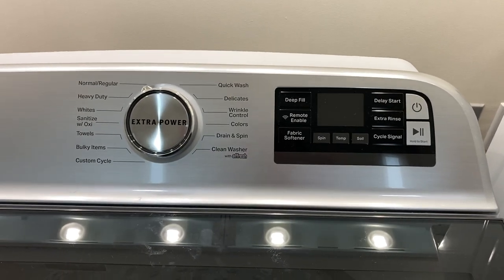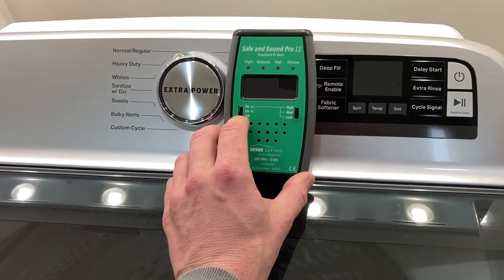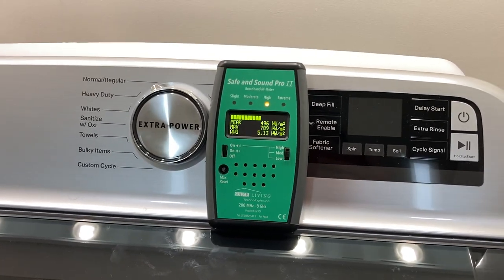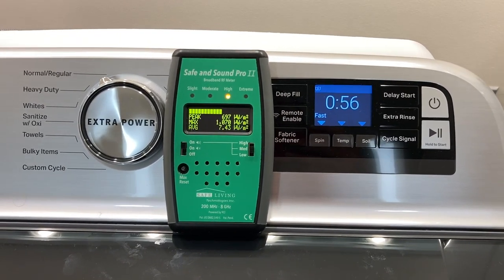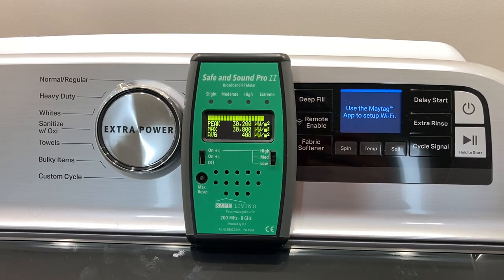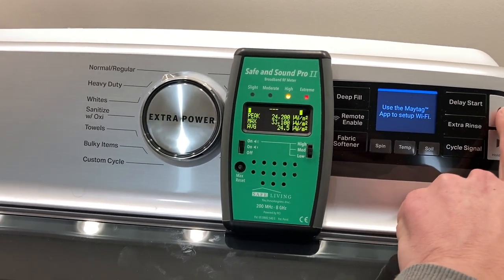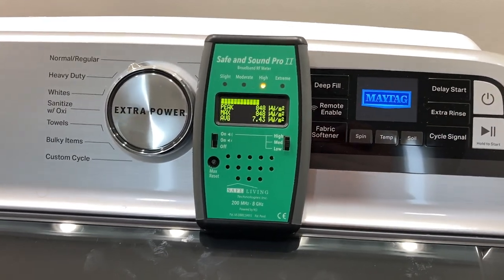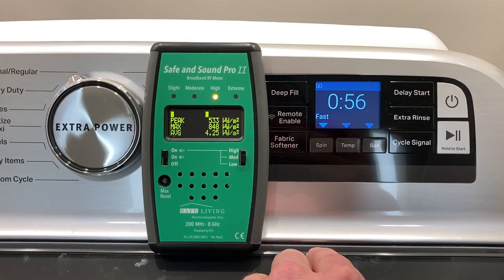How to Stop Smart Washing Machine WiFi Radiation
Can I disable the WiFi on my Smart Appliance?
What I wanted to focus on today are potential remediations if you find yourself with a "smart" washing machine emitting wireless radiation into your home.  It's all too common these days for a new appliance to have this technology built in.  In fact, it's much more difficult to find new ones without the tech than one with it.  So how do we stop washing machine wifi?

As an aside, when you're shopping for a new washing machine, it will usually be fairly obvious if it has wireless smart tech.  Sadly, many people find this an attractive feature.  You'll see the word "smart" or the WiFi or BlueTooth symbols on the sticker or product page.

The good news is that outside of the annoying process of returning the washing machine to the store, there is usually a way to disable the wireless (WiFi or BlueTooth).   I'll lay those out below.

And one important note, a common misnomer is that the device won't emit wireless radiation if you don't connect it to your WiFi, or don't have WiFi at all.  This is 100% FALSE!  The washing machine can still transmit around the clock, as long as it has power.

How to Disable the WiFi on my Washing Machine

First off, you'll want a quality EMF meter that can accurately measure RF signals.  One that has a sound feature is incredibly useful for this process.  I would highly recommend you get the Safe and Sound Pro II, but if your budget is limited, the Safe and Sound Classic is a good option. Having this meter will be useful all around the house to find sources of wireless radiation.

Next up, head to your laundry room, and with the washing machine powered OFF, turn your EMF meter on.

Take note of the levels displayed on the screen, as well as the sound.  Different sources of wireless radiation have different pulse structures that the meter turns into a sound.  Here's a library of sounds that is really helpful.

Once you have a feel for the laundry room environment, turn ON the washing machine.  Pay attention to the numbers and sound of the meter, how is it changing?  Any new sounds present?

If so, then it is likely that your washing machine is radiating wireless frequencies (could be BlueTooth, WiFi, or another similar frequency) any time it is powered on.  You can power cycle the washer and confirm the finding.  When I'm inspecting homes for EMF, this scenario is pretty rare.  It's usually the scenario in the next paragraph.

If you don't hear anything new or see a big change in the meter numbers when you power it on, then you probably have to turn the WiFi feature on manually if you want to use it.  Go ahead and find that button and press it.  What happens now on the meter?

This is the really important part.  We need to know if Pandora's box has been unleashed and now every time we turn the machine on the wireless radiation will start, or if you have to manually press the wireless button.

So keep that new sound signature in your head and then power cycle the washing machine off and on.  Does the sound return immediately, or do you have to manually press the wireless button?  Hopefully it is the latter, because that means you don't have to worry about the washing machine adding microwave radiation to you home any more!

Now if your washing machine does transmit wireless radiation all the time, there are still things we can do to to help our homes stay healthy.
Have an electrician install a wall kill switch for your washing machine in the laundry room, so that you can easily leave it powered off until it needs to be used
You can contact the manufacturer or a local small appliance repair shop about switching out the WiFi components for non-wifi.
You can shield the laundry room with shielding paint.
If you found this helpful, I'd love it if you shared it with those that need to hear it.